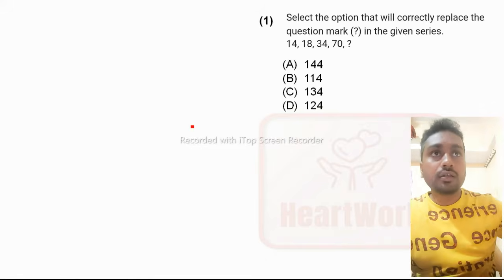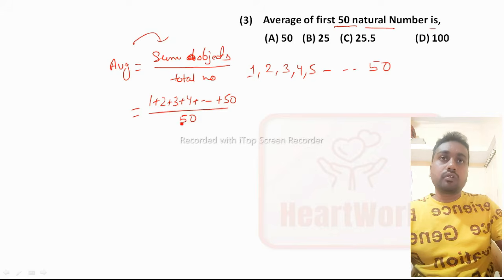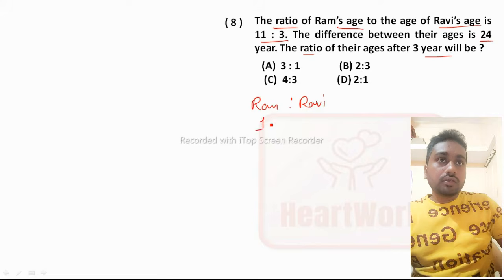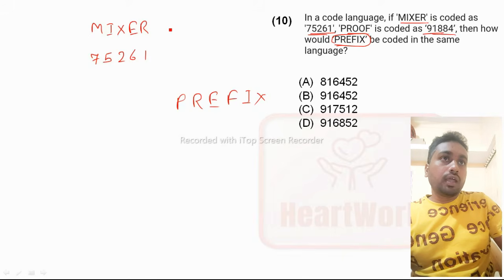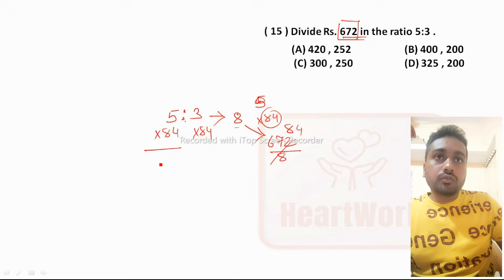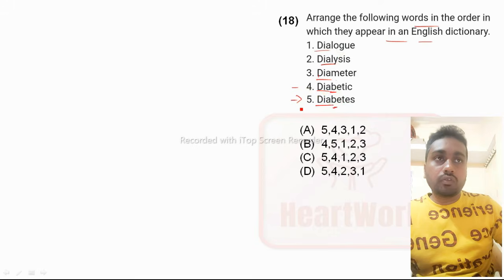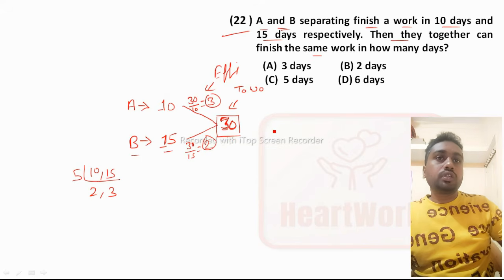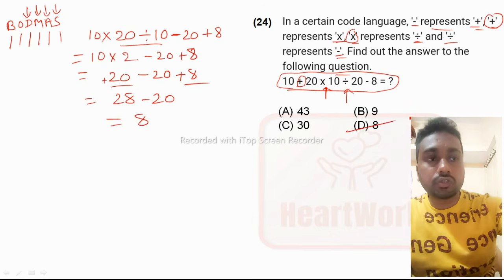Part 1 BEL Sample Paper For EAT Exam | Technician C | Junior Assistant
Part 1 BEL Sample Paper For EAT Exam , Technician C , Junior Assistant , BEL Exam, The Mann Maker, Ranjan Kalindi,

BEL Syllabus,BEL Project Engineer and Trainee Engineer Exam Questions,Exam Pattern,BEL Exam,
BEL exam information,Maker Mann,Ranjan Kalindi,
bel exam preparation,bel exam pattern,bel exam question and answers,bel exam syllabus,

BEL Exam,
Electronics Engineering,
BEL Exam preparation,
BEL Exam syllabus,
BEL Exam tips,
BEL Electronics,
BEL Electronics Exam,
BEL Electronics syllabus,
BEL Electronics preparation,

BEL Electronics questions,
BEL Electronics study material,